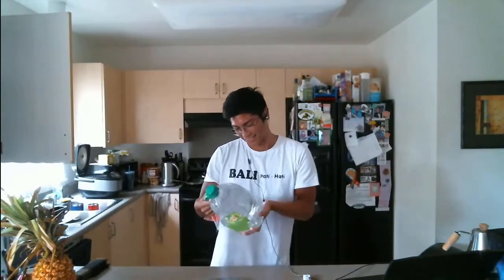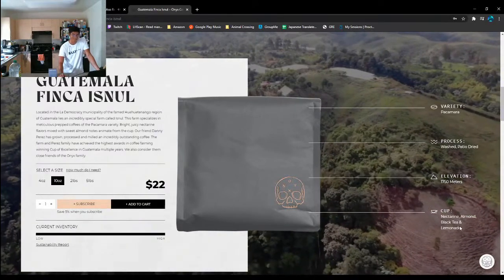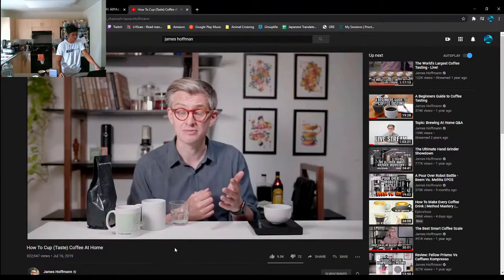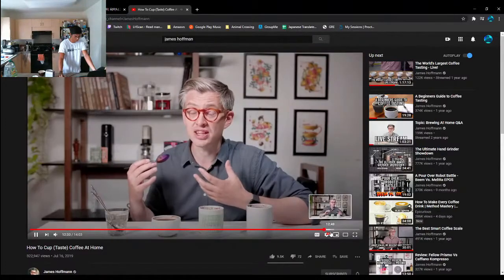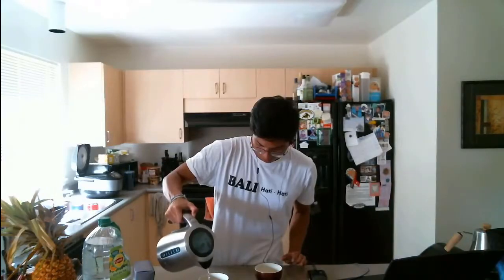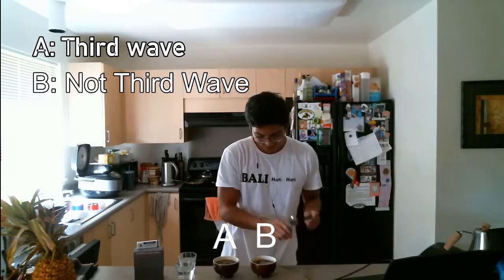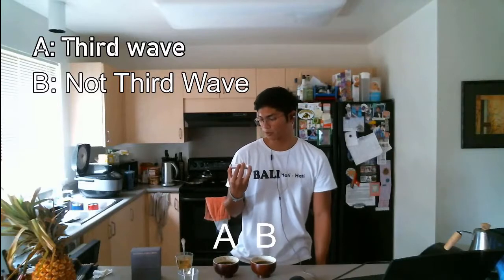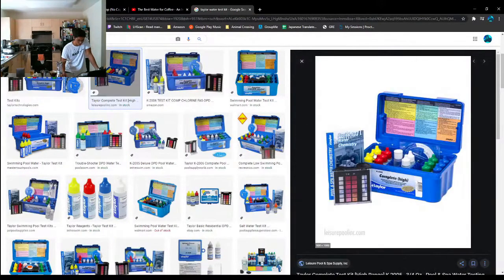Third Wave Water?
The practice stream before the World's Largest Coffee Tasting.